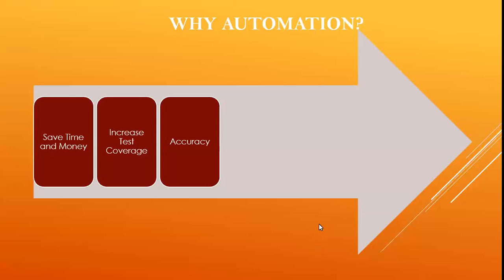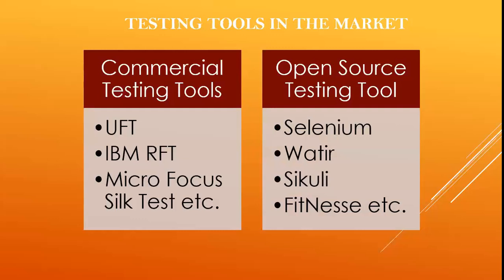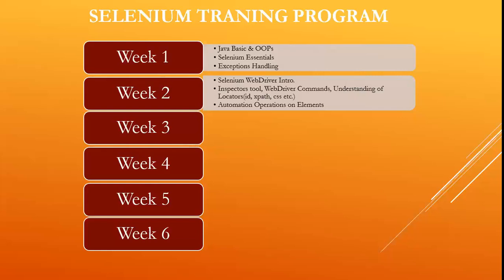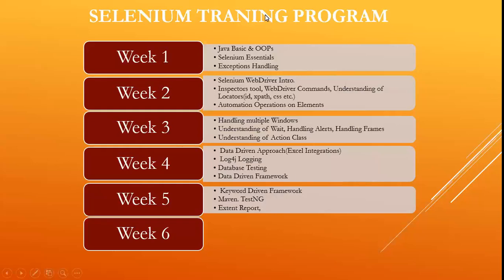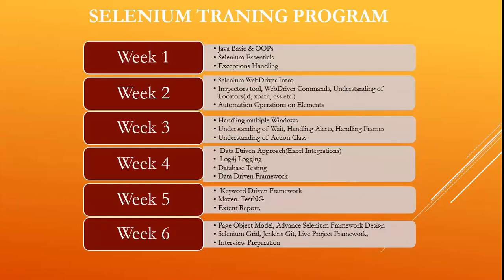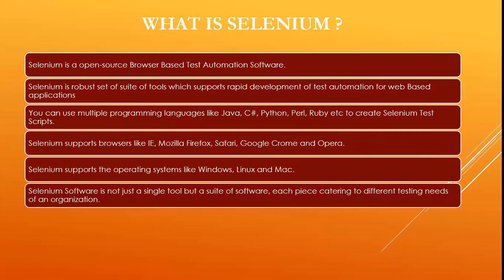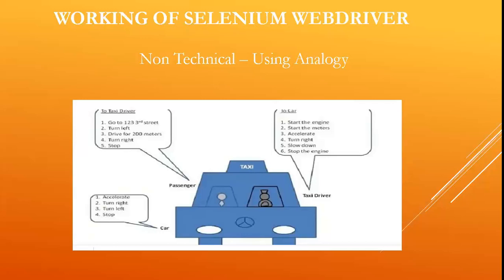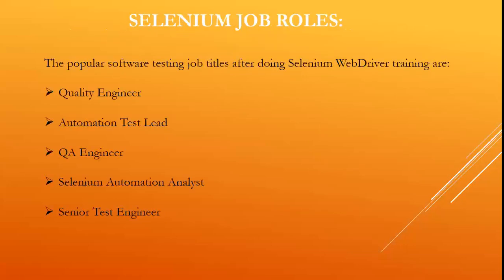Stratyges's LLC Selenium QA Online Training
Stratyges LLC is providing online training classes on Selenium QA with Hands on Real time projects and certified industry experts.